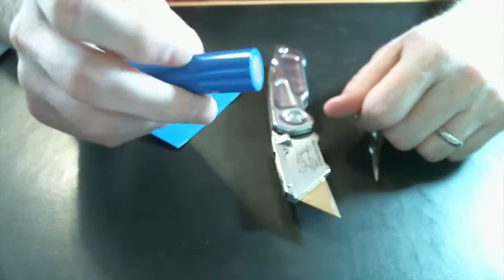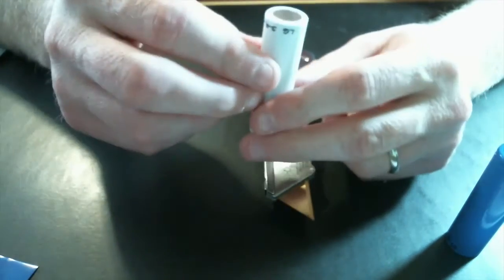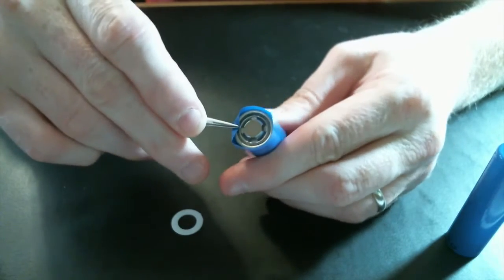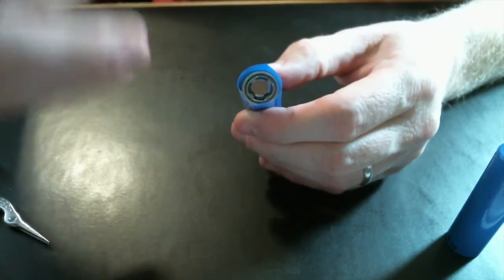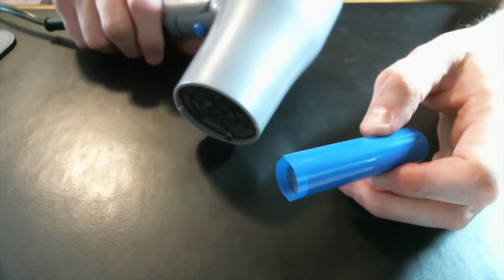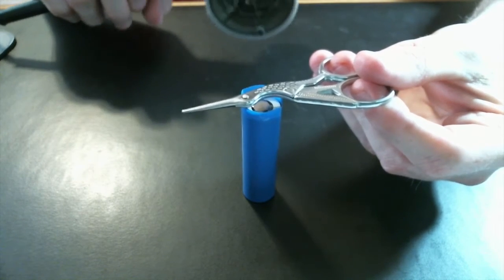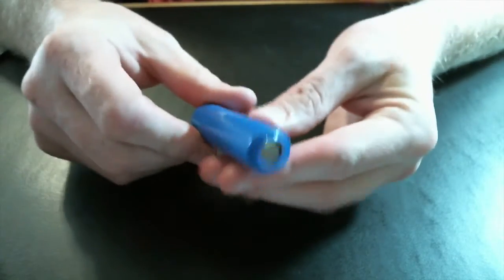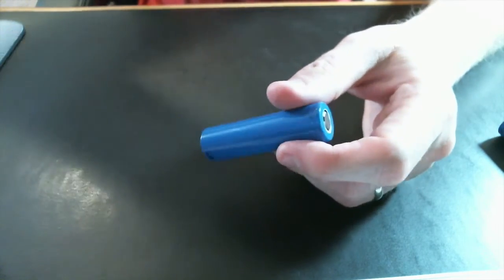How to wrap 18650 batteries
In this video I show how I re-wrap my 18650 batteries after they get buggered up from normal use. It's also nice to wrap batteries that are paired so you know they are paired.  Hope you enjoy!